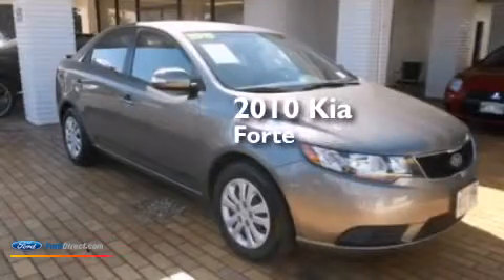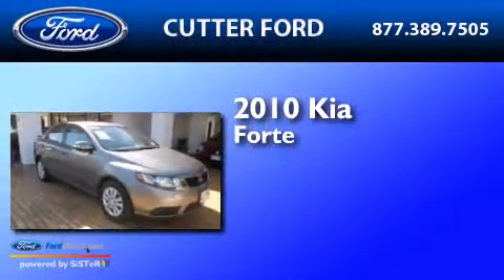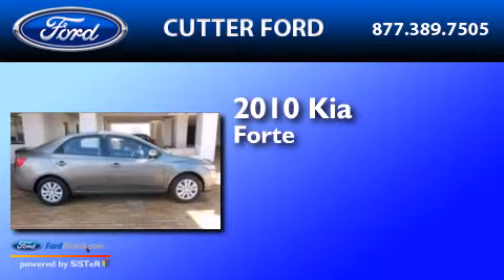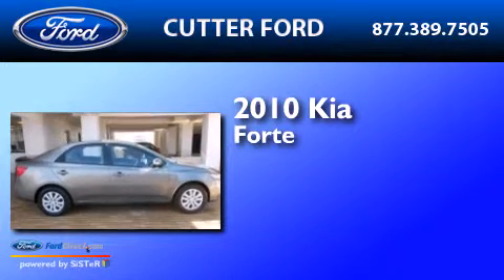2010 KIA FORTE Aiea HI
We have been honored to serve the Aiea HI area , we promise that your experience at our dealership will exceed your expectations ! Year : 2010 Make : KIA Model : FORTE Engine : 2.0L I4 16V MPFI DOHC Trans .